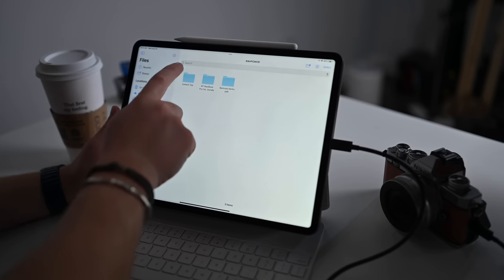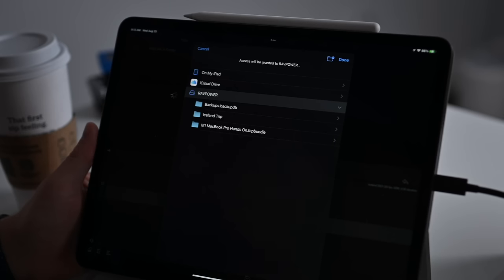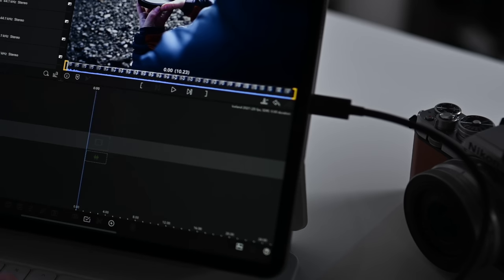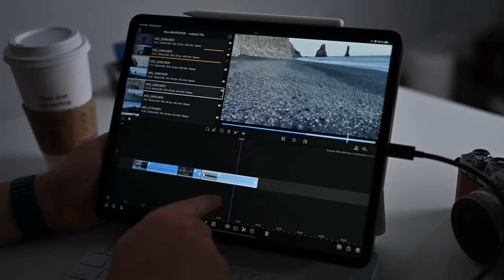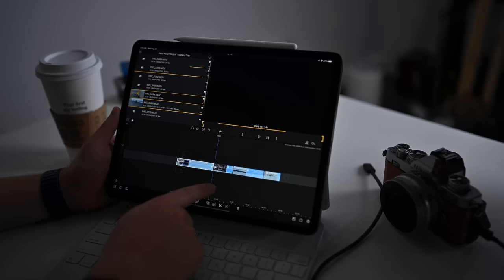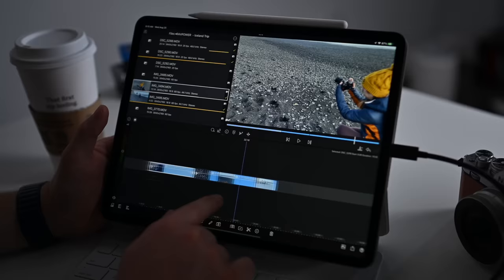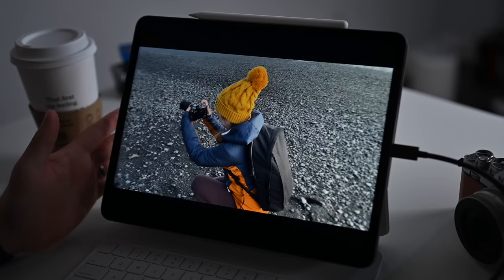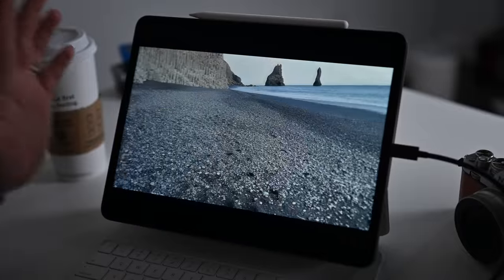Edit Video Off External Drives With iPad Pro! FINALLY!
Between Files, your iPad's USB-C/Thunderbolt, and LumaFusion, it is now possible for you to do your entire video production workflow off an external SSD or hard drive without needing any internal storage at all! Here is how you can do it with your iPad or iPad Pro!

Chapters ➡
0:00 Intro
0:20 iPad editing has issues
2:10 What I use
5:08 How to move your workflow to an SSD or HDD
10:16 Wrap up